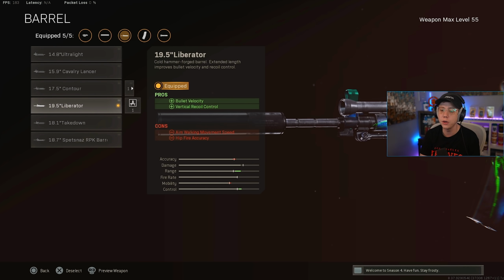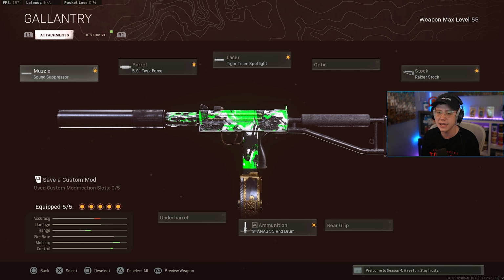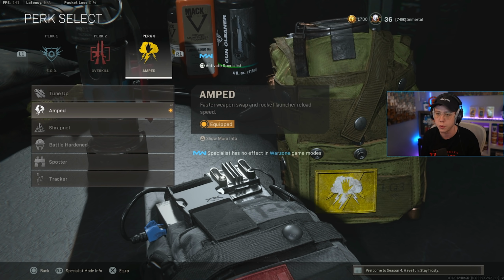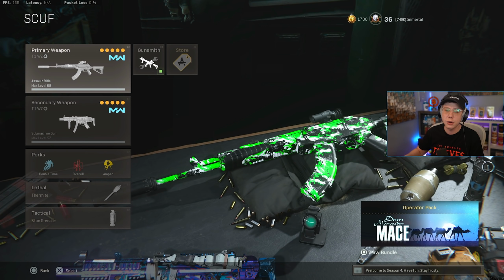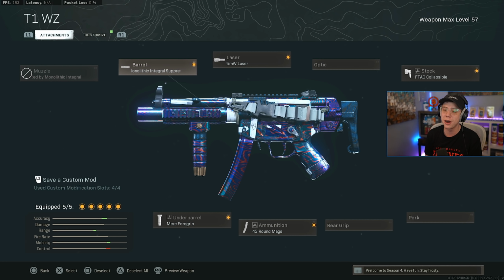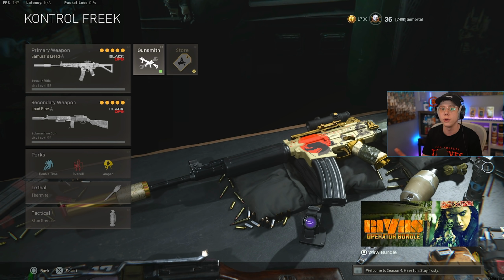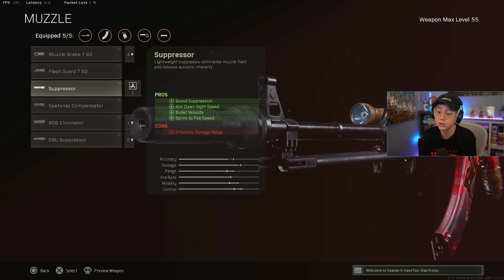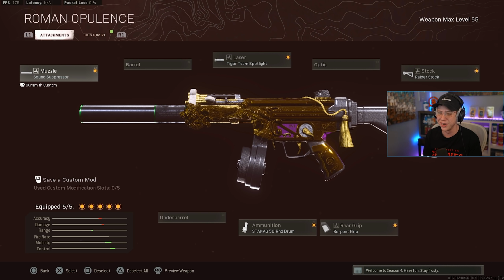Call Of Duty WARZONE: TOP 5 BEST REBIRTH ISLAND LOADOUTS! (WARZONE Best Setups)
Here's the TOP 5 BEST REBIRTH ISLAND LOADOUTS to use in Call of Duty WARZONE!

In this video, we're breaking down the TOP 5 BEST REBIRTH ISLAND LOADOUTS to use in call of Duty WARZONE! Rebirth Island in COD WARZONE differs quite a bit from normal Verdansk gameplay with different weapons and best setups involved, so this video goes over the 5 best rebirth loadouts and the best weapons to be using on Rebirth in WARZONE!